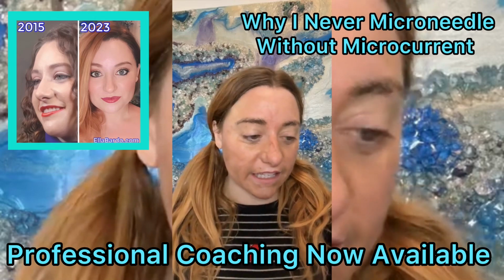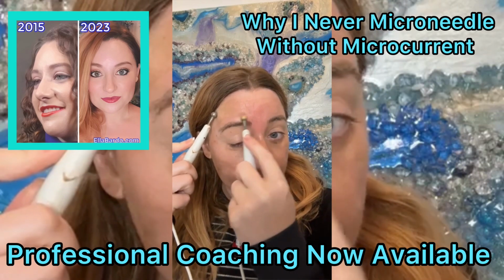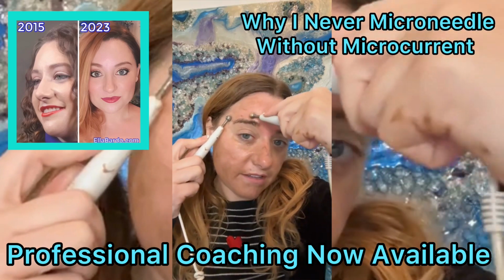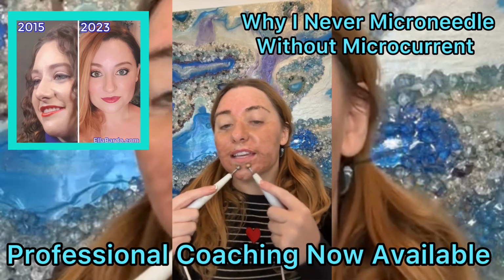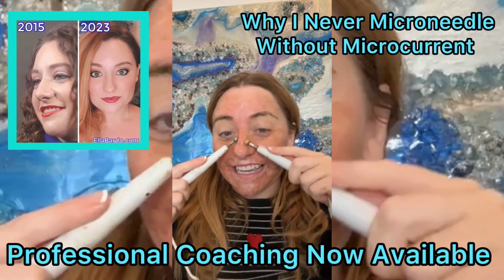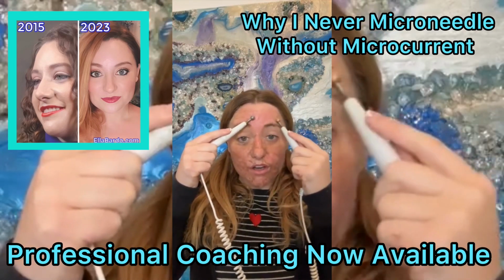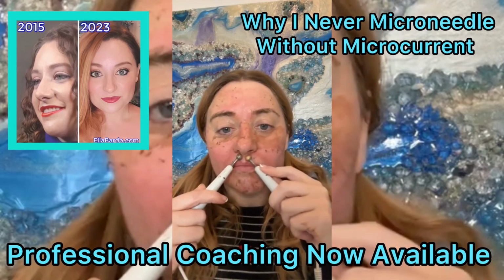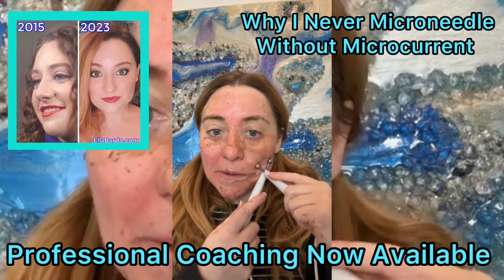Why I never do microneedling without following it with microcurrent 🙅‍♀️🪡🪡🪡🍑